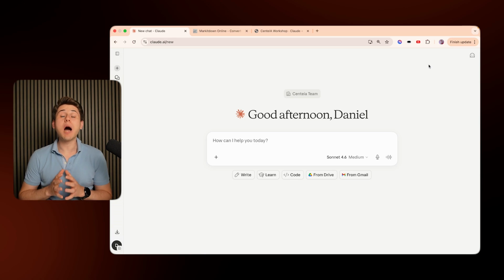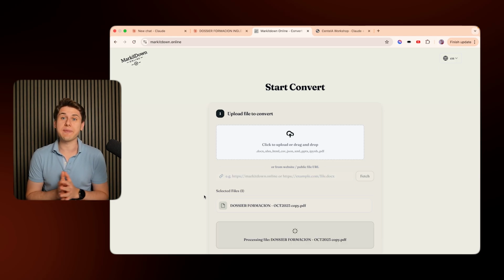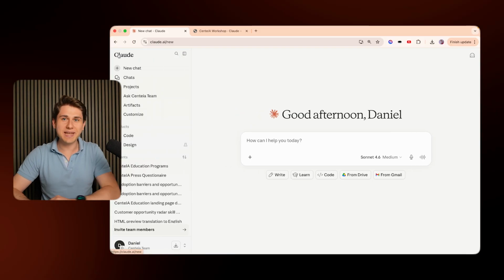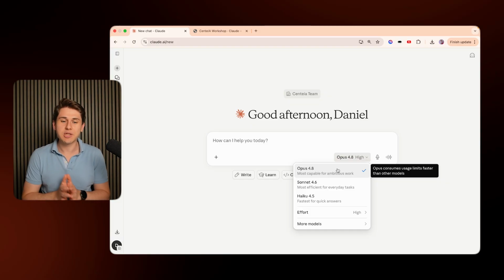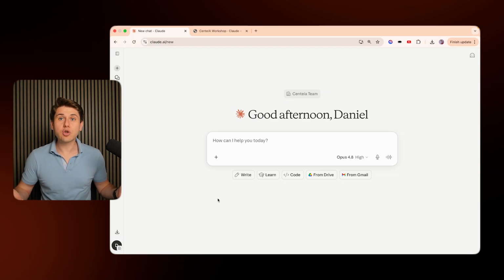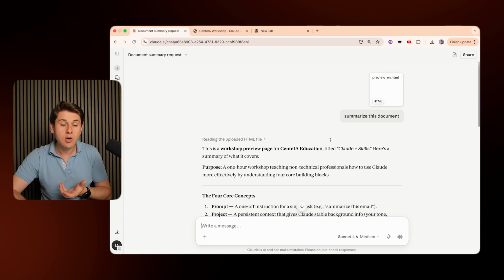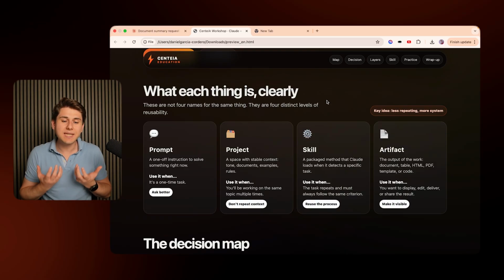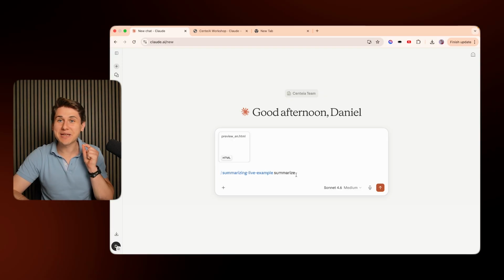Running Out Of Claude Tokens? Do This Instead!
Claude AI tips, Claude Pro tutorial, Claude token optimization and productivity hacks. Learn how to stop wasting credits and use Claude more efficiently with these 6 practical strategies. ⚡

Claude is one of the most powerful AI tools available today.

But many users are burning through their credits without realizing why. ⚠️

In this video, you'll learn the 6 most common mistakes that waste Claude tokens and how to fix them.

We'll cover:

✅ Why large PDFs consume more credits than necessary
✅ How Markdown files can dramatically reduce token usage
✅ Why Projects are better than endless new chats
✅ When to use Haiku, Sonnet and Opus
✅ How prompt structure affects token consumption
✅ Why response formatting matters
✅ How Claude Skills can save thousands of tokens over time

If you're constantly running into usage limits, these strategies can help you work longer, get better outputs and make the most of your Claude subscription. 🚀

CHAPTERS

00:00 Why You're Running Out of Claude Tokens
00:28 Mistake #1: Uploading Large Files Without Cleaning Them
01:30 Convert PDFs to Markdown
03:01 Mistake #2: Starting Too Many New Chats
03:52 Why Claude Projects Save Tokens
04:47 Mistake #3: Using Opus for Everything
05:57 Choosing the Right Model for Each Task
06:49 Mistake #4: Long Prompts vs Good Prompts
07:30 The ROX Prompting Framework
08:23 Mistake #5: Not Defining Output Structure
10:26 Mistake #6: Not Using Claude Skills
10:58 Creating Your First Claude Skill
12:16 How Skills Reduce Token Usage
13:21 Final Thoughts
13:34 Join Our Free Weekly AI Classes